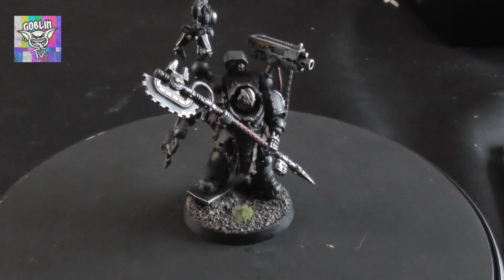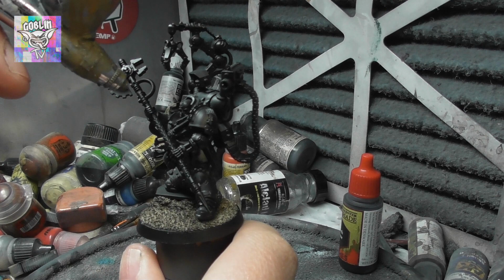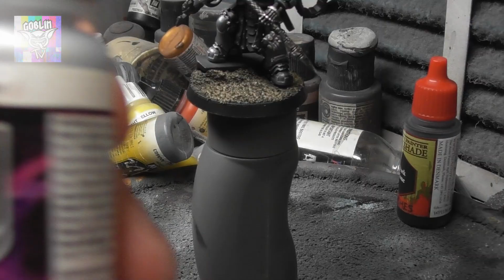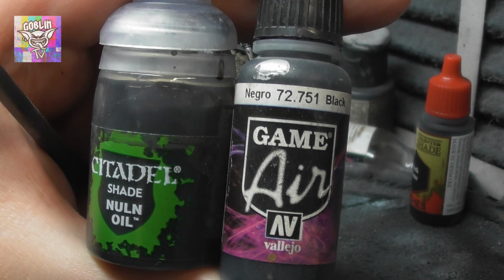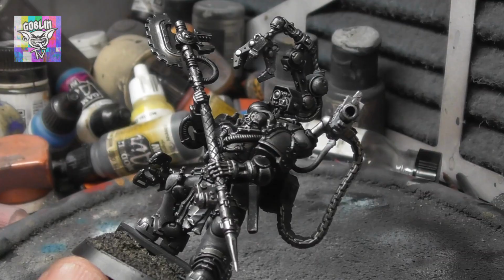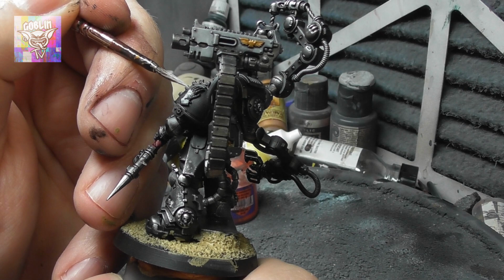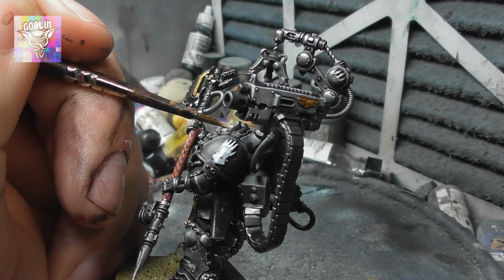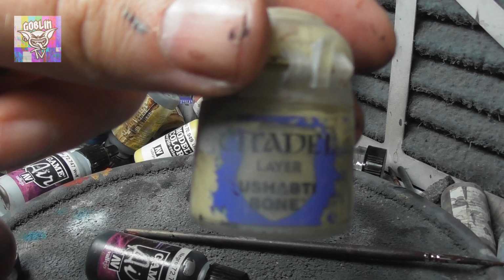Painting the IRON HANDS FEIRROS With OrcPainterNerd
Our good buddy OPN talks us through how to paint up the Iron Hands Feirros in this simple tutorial video